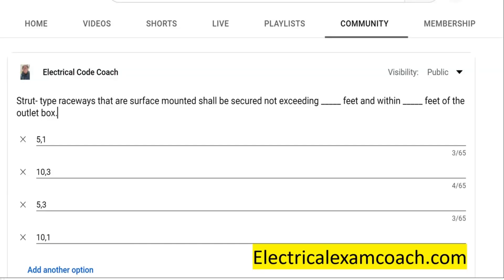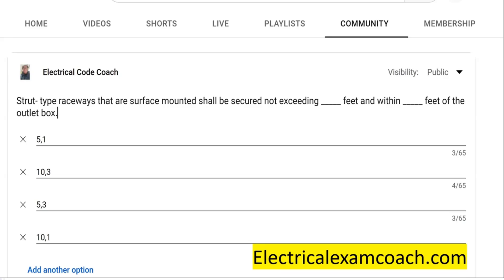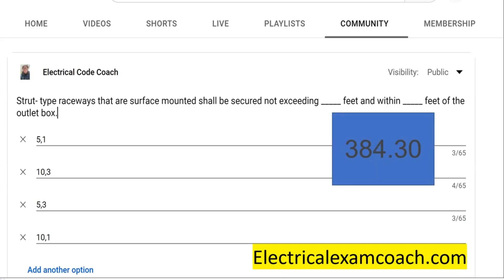#117 Electrical Question of the Day